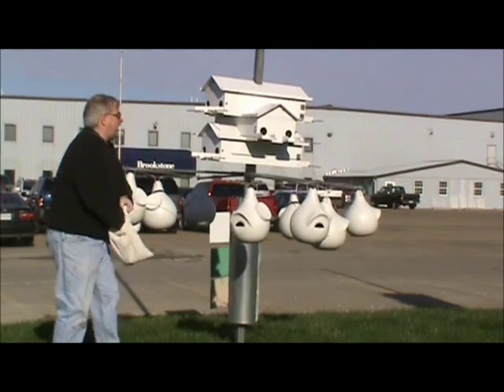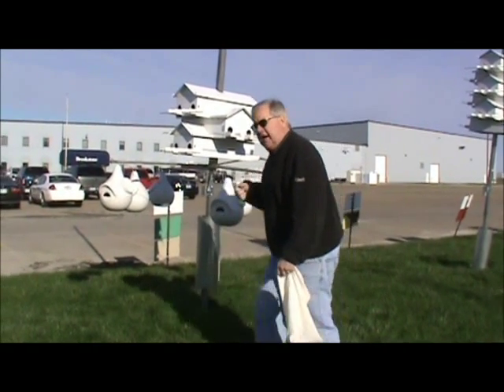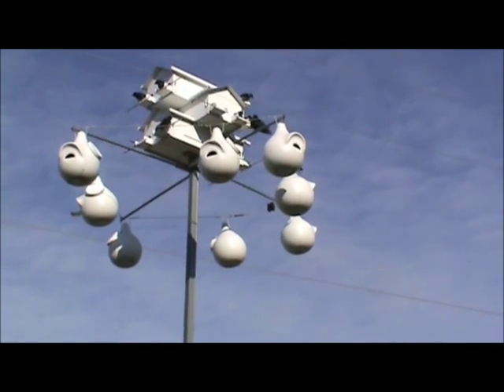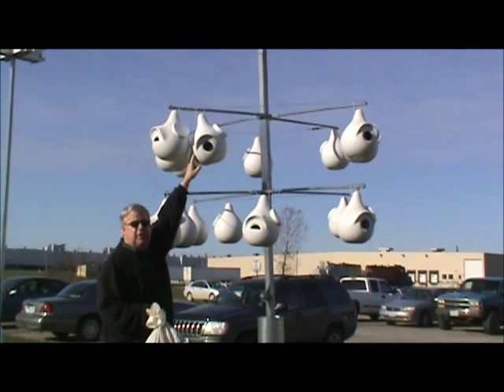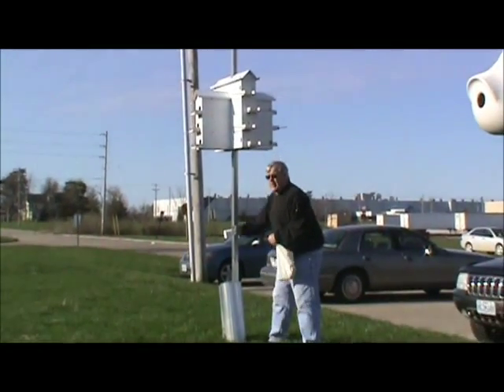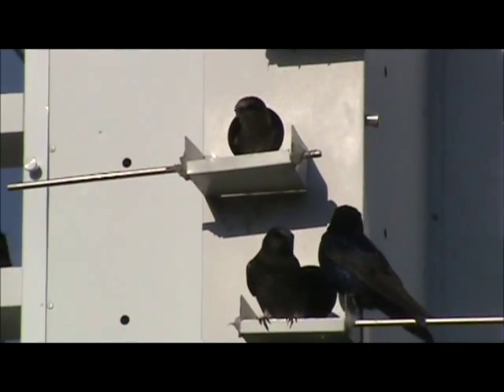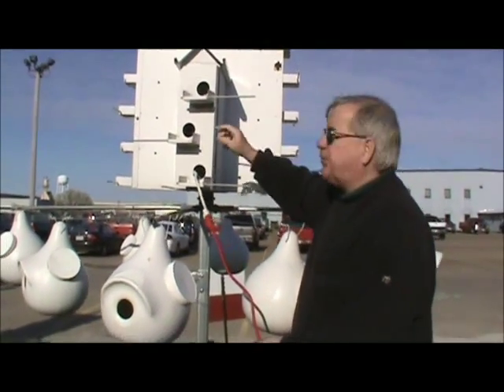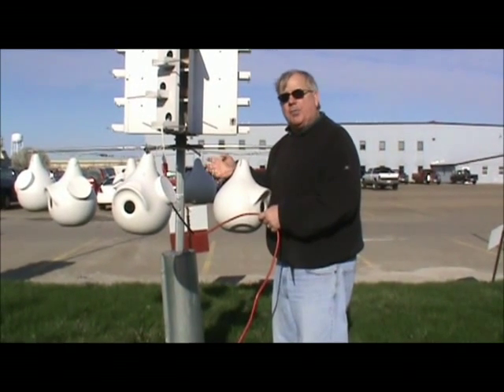Purple Martins Eat Live Mealworms to Stay Alive